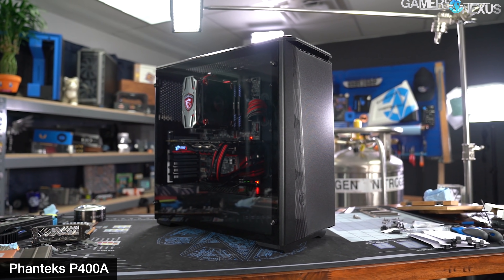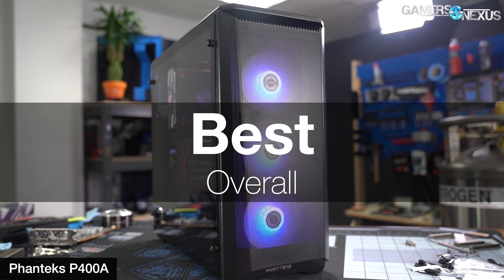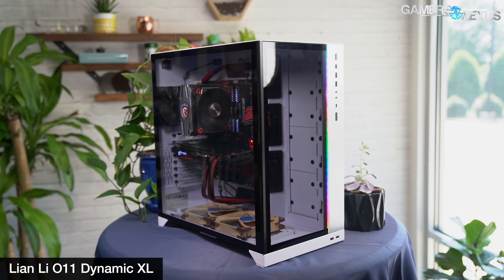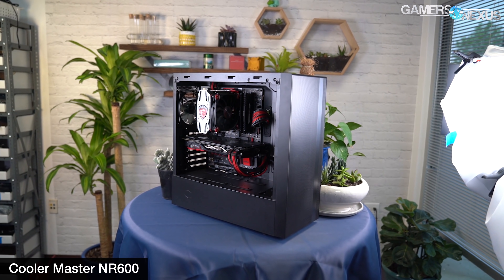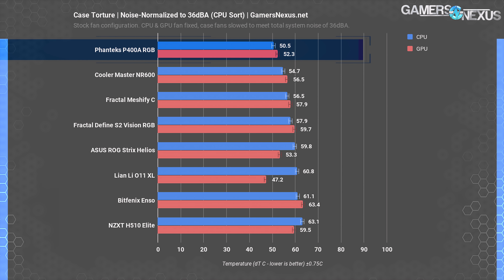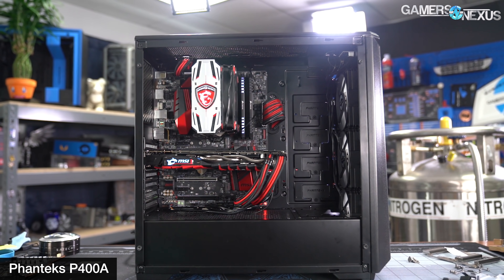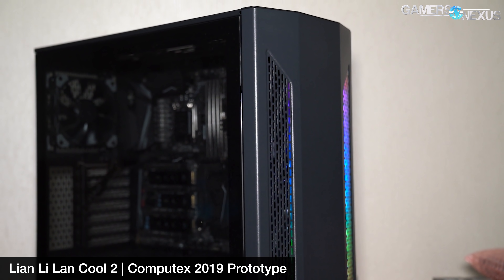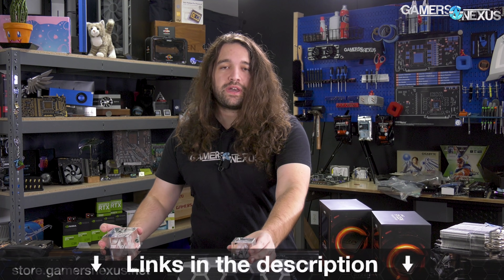Awards: Best & Worst PC Cases of 2019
With over 220 rows of case testing data, it's time to work through our gaming PC case benchmarks from 2019 to look for best thermals, noise, design, and quality.

Our 2019 computer case round-up analyzes the best gaming PC cases (or just cases in general) for thermals, build quality, design, noise levels, noise-normalized thermals and thermal efficiency, and unique features. We'll also be covering some of the worst trends for the year, as is clearly deserved. New gaming PC builds start coming together around BlackFriday every year, and so we're here to talk about the top cases we've reviewed this year.

CASES FEATURED (in order of appearance)

BEST OVERALL (THERMALS & DESIGN)

Phanteks P400A Digital (Amazon)

BEST MECHANICAL DESIGN

Lian Li O11 Dynamic XL (Amazon)

BEST BUDGET CASE

Cooler Master NR600 (Amazon)

BEST OUT-OF-THE-BOX THERMALS

BEST STOCK NOISE LEVELS

Fractal Meshify S2* (see notes in video) (Amazon)

BEST NOISE-NORMALIZED THERMALS

NZXT H710 (Amazon)

CASE WE'RE CURRENTLY REVIEWING

Not actually an award, we just know people will ask about this case: Lian Li Lancool II (Amazon listing not live)

WORST TREND IN CASES: Pointless Product Segmentation!

Host, Editorial, Test Lead: Steve Burke
Editorial, Testing: Patrick Lathan
Video: Josh Svoboda, Andrew Coleman